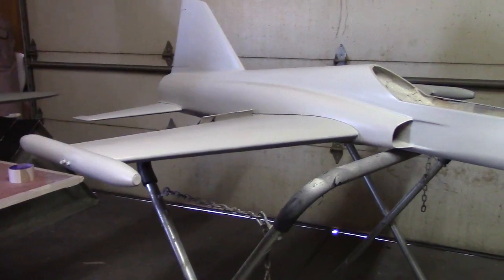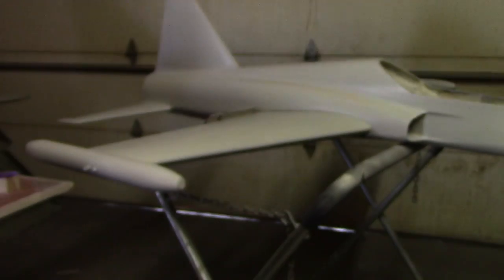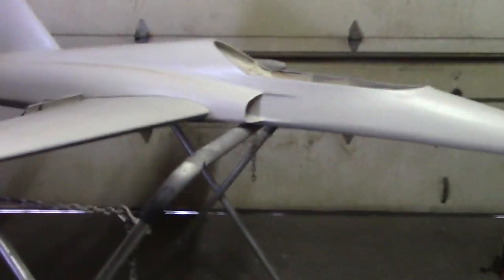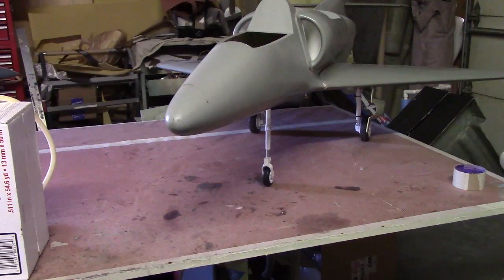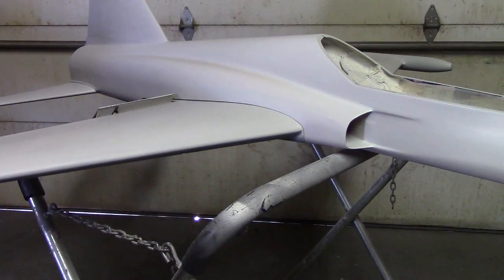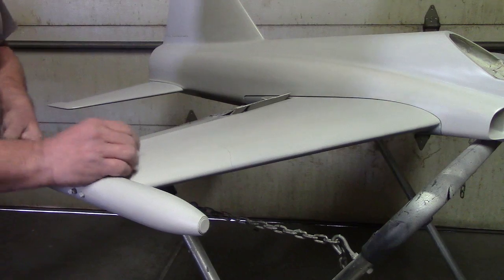how to paint a camo paint job #1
A camo paint job is not as easy as you think